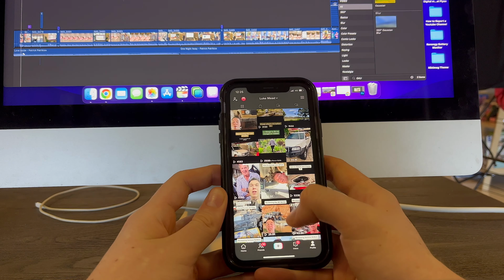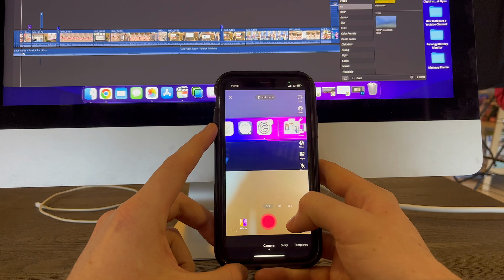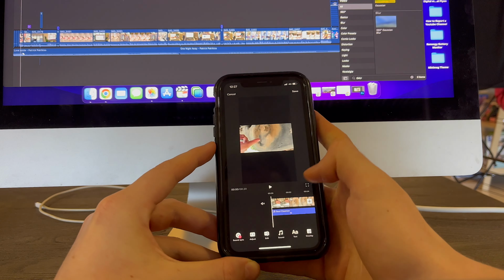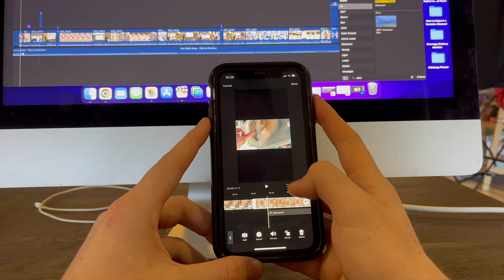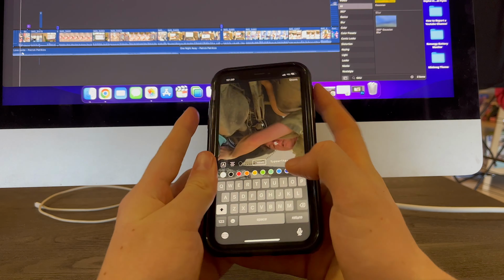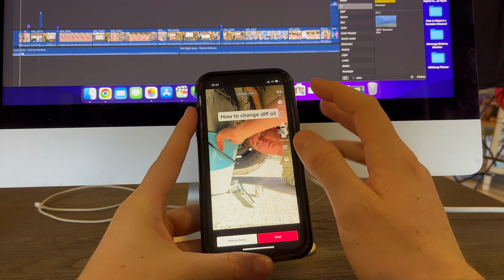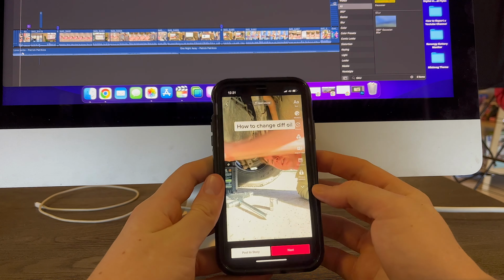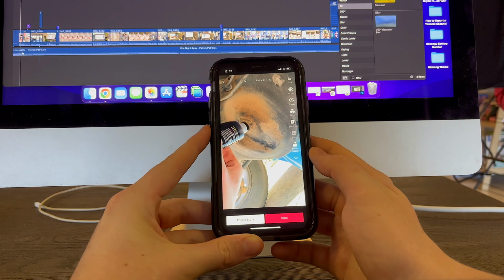How to Edit a TikTok Video | Updated for Late 2022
TikTok is a very intimidating app to use, if you've never used it before.

There are so many buttons and so many options - that's why I filmed this tutorial, breaking down how to edit a TikTok video.

Thanks,
Luke Mead 😊

This is a perfect video tutorial, for those that are new to TikTok, but are keen to start creating content on the platform.

TikTok updates it's app every now and then, so it's really important that I keep this video up to date with the latest UI so you know how to use it.

I actually copy an existing TikTok video I created, so this is a really good place to learn all the basic editing tips from TikTok.

Here is a breakdown of the timestamps, so you can skip through if you would like.

00:00 How to Edit a TikTok Video
00:20 Organise your Footage
01:08 Upload your Videos & Photos
02:05 Trim and Rotate your Videos
04:32 Add Text to your TikTok
06:19 Add Music to your TikTok
07:36 Adjust Volume of TikTok Audio
08:06 Post your TikTok Video!

I hope you guys enjoyed this,

Cheers
Luke

P.S.